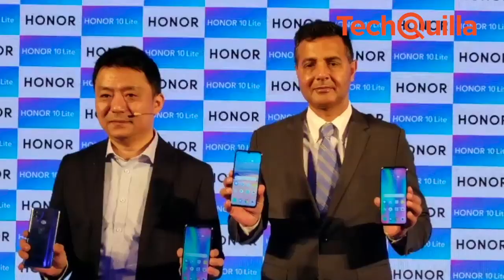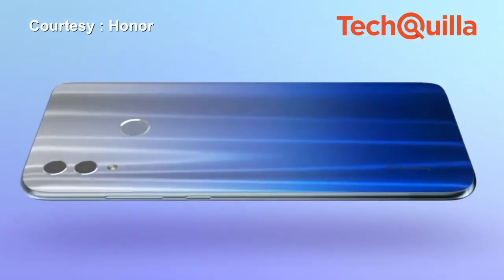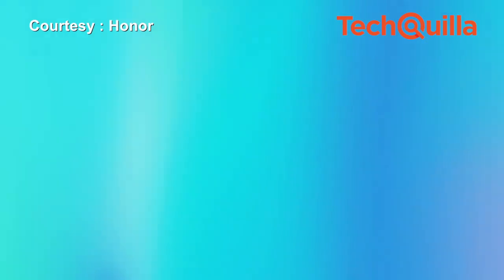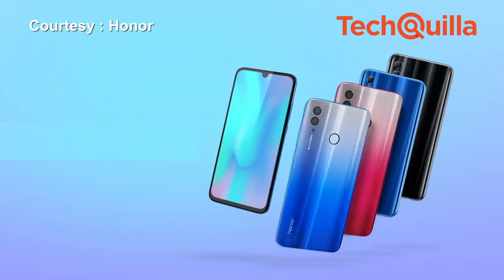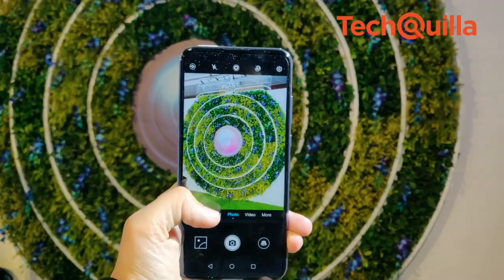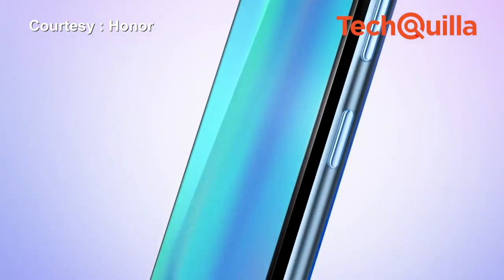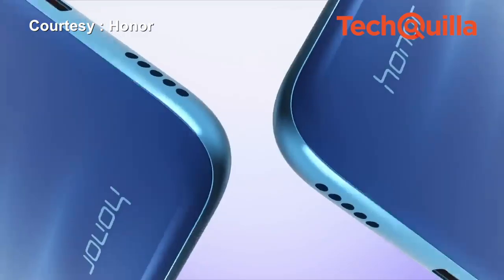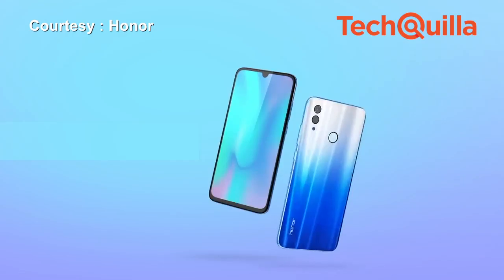First Impression | Honor 10 Lite Now in India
Huawei's sub-brand Honor on Tuesday launched the Honor 10 Lite with its home-grown Kirin 710 processor and a dewdrop notch display in India at a starting price of Rs 13,999.